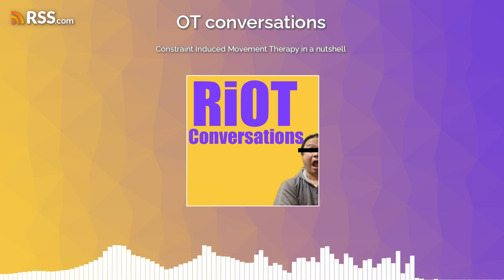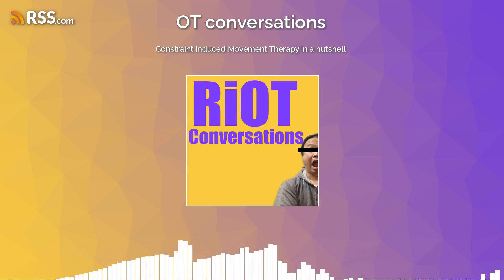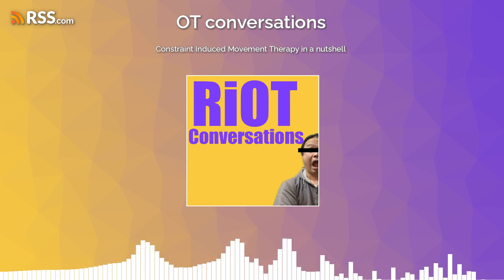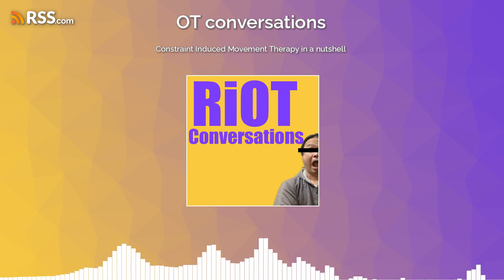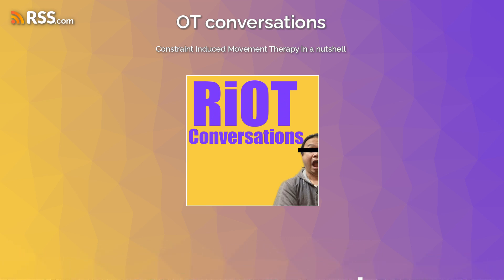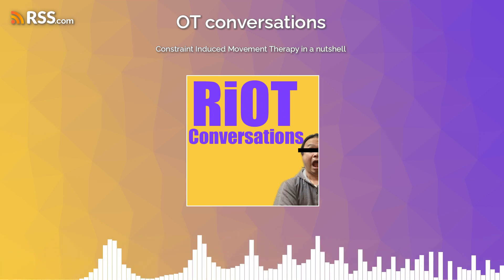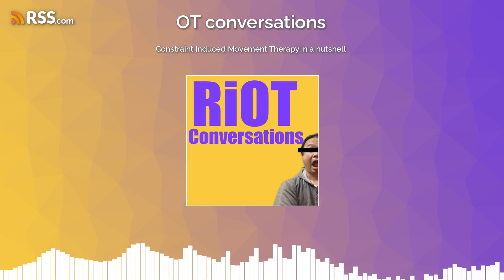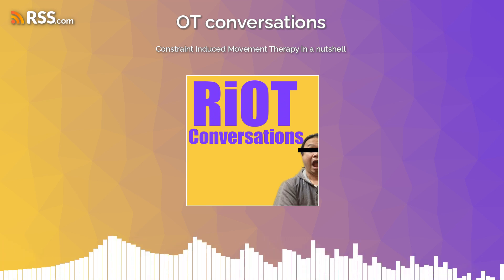Constraint Induced Movement Therapy in a nutshell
In this episode, Hao, an occupational therapist, introduces Constraint Induced Movement Therapy (CIMT) as an effective method for stroke recovery. CIMT involves restricting the use of the unaffected hand to motivate movement in the affected hand, leveraging the brain's ability to reorganize and recover. Key factors for successful CIMT include cognitive competence, observable finger extension, and safe mobility. The technique, which can be intensive, requires patients to use their affected arm extensively throughout the day. CIMT is also adapted for children with cerebral palsy. Hao encourages listeners to explore more about the therapy for better outcomes.